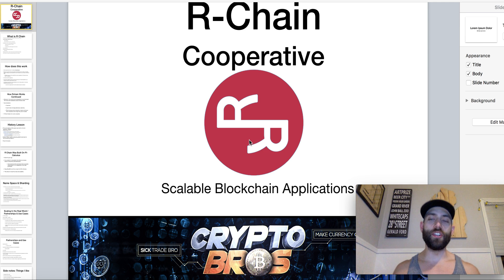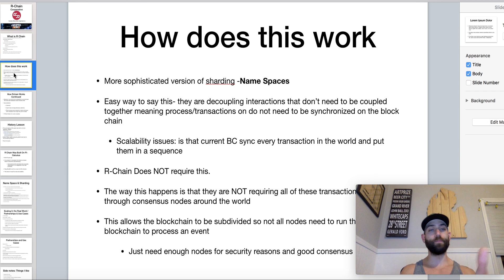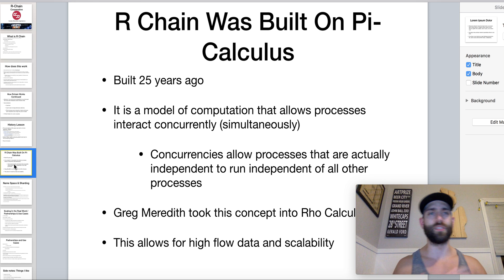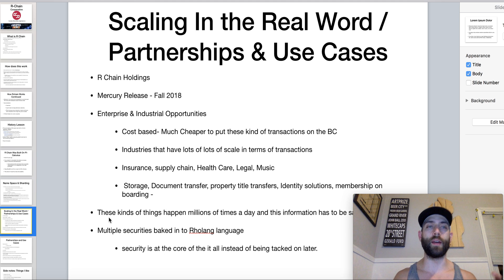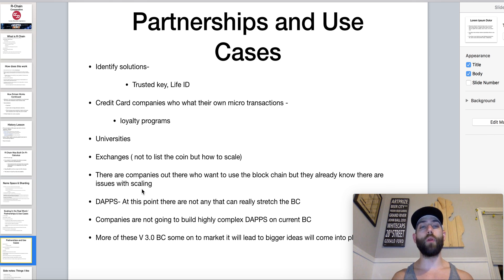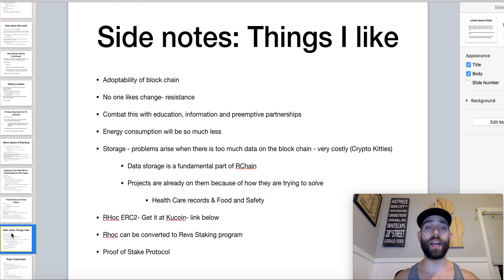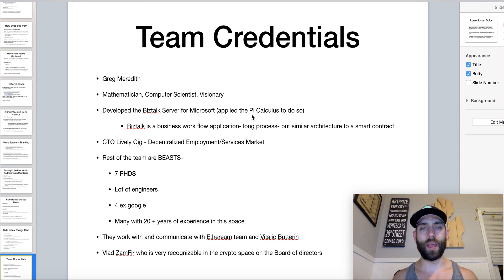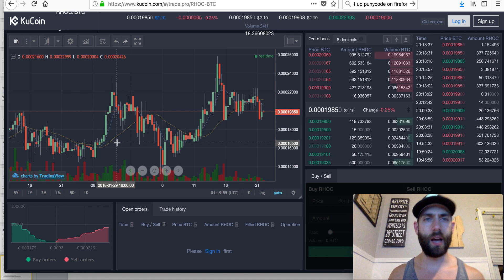WTF is RChain? Rchain Review [My attempt to breakdown the Rchain Blockchain Project]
So What is Rchain? Well that is what we cover in tonight video. Bear with me on this Rchain Review, this was one the the tougher videos I have shot and one of the tougher platforms to try to explain

I fully understand it is not perfect, and I didn't cover every little thing about the coin as there so many different avenues here. so i tried to explain the tech as best as i could.

I shared a few of the slides below below if anyone wanted to reference them

🔒Trezor Wallet (amazon)
💰Save 77% by using "cryptobros" at check out.

Third generation blockchain platform - Shooting for 40,000 transactions per second.
Goal: Solve global scalability & Security.
High performance
Truly decentralized -Truly on chain - Open Source
Developing own smart contract language called Rholang -
Mobile process calculus & Pi Calculus
Rho-Calculus
Concurrent smart contract language for the block chain-
Rho Virtual Machine-
Sharding- More sophisticated than sharding
Name Space
Basically your wallet in LA does not need to interact with someone else in Shanghi
Doesn’t need to be any type of synchronization between those 2 interactions

More sophisticated version of sharding -Name Spaces
Easy way to say this- they are decoupling interactions that don’t need to be coupled together meaning process/transactions on do not need to be synchronized on the block chain
Scalability issues: is that current BC sync every transaction in the world and put them in a sequence
R-Chain Does NOT require this.
The way this happens is that they are NOT requiring all of these transactions to go through consensus nodes around the world
This allows the blockchain to be subdivided so not all nodes need to run the whole blockchain to process an event
Just need enough nodes for security reasons and good consensus

Name Spaces- They are like URLS- meaning like domain names with sub pages.
Using name spaces is how the block chain is sharted into the hierarchy of domains
This would be dependent of need
Transactions are actually validated within individual name spaces instead of an entire name space
IE: Ethereum
This is how they Partition transactions ( not finalized yet)
Smart contracts to run in parallel — concurrently- no interaction if they don’t need to
Scope Extrusion- pi calculus-  determines when a smart contract needs to be elevated into a larger name space to interact with other smart contacts to handle process and interactions
Then once it is done doing those interactions they use Scope Retraction to bring it back down into a smaller name space where it can run more cheaply-
This helps identify places in the blockchain where there are lots and lots of transactions and helps them process but then also at the same time keep transactions that are independent, independent
This will put the owness back in the users/miners hands where they can dictate fees
Users control the structure